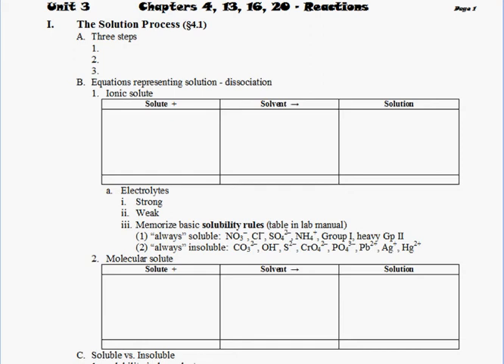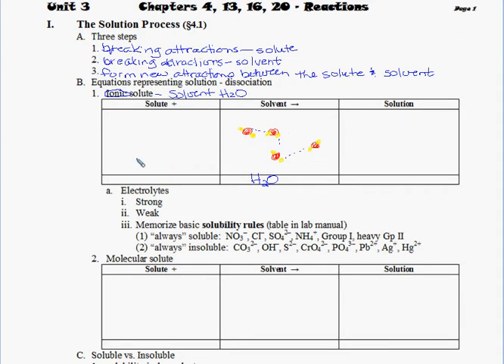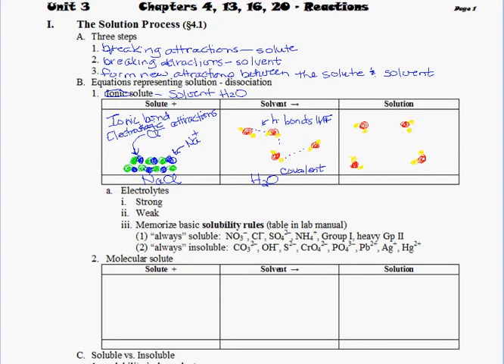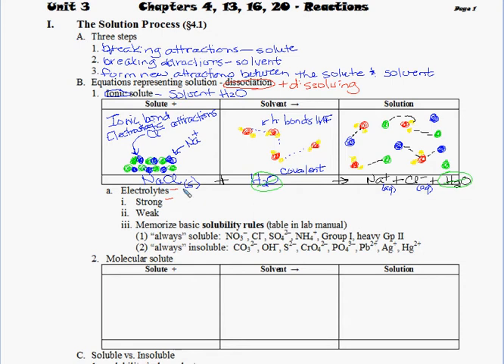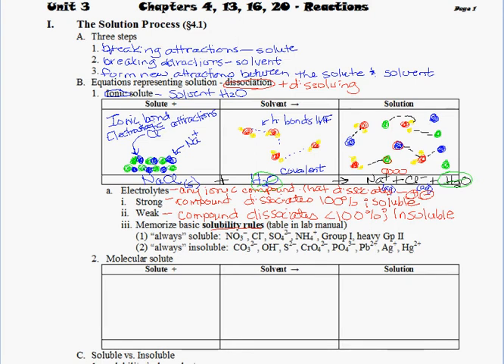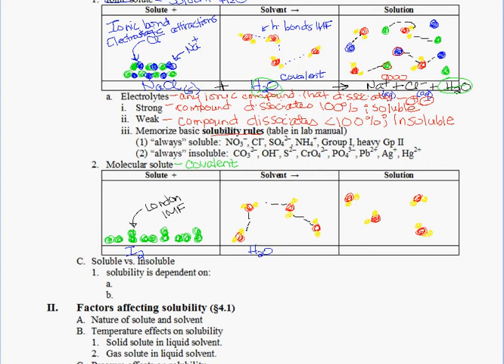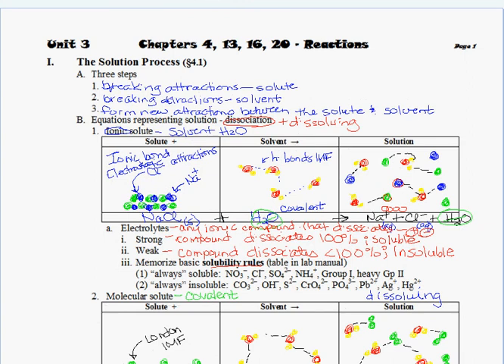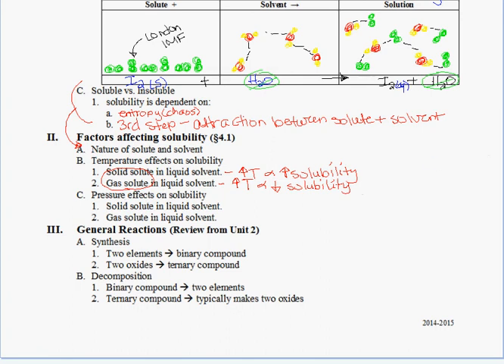03 I Solution Process 14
Unit 3 - Part I & II - Solutions
An overview of the solution process and factors that affect solubility.